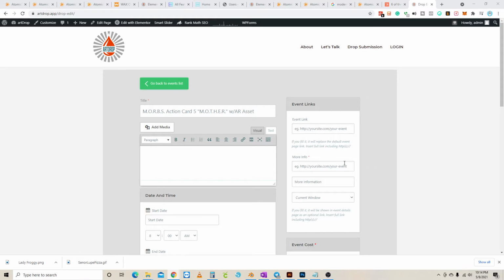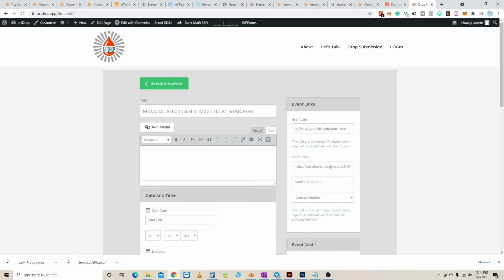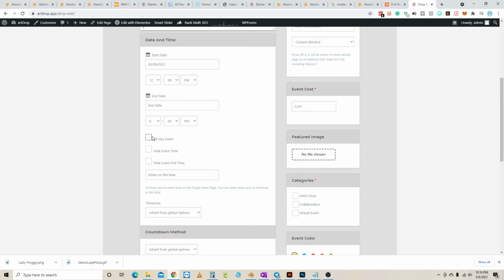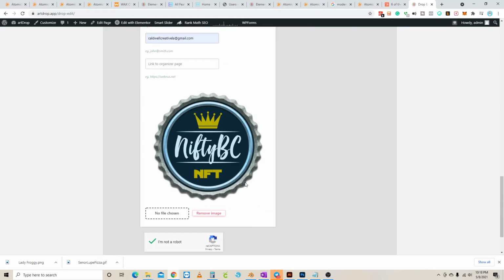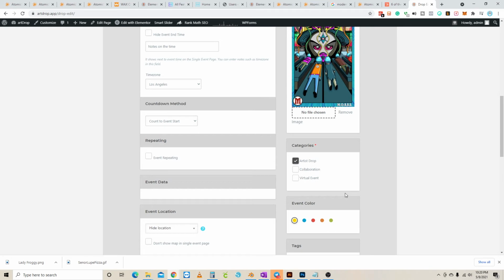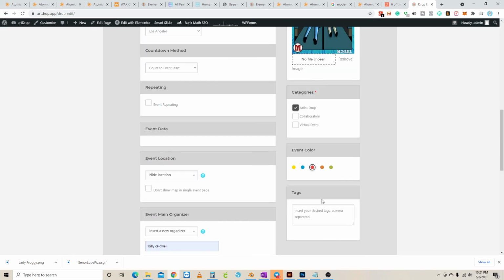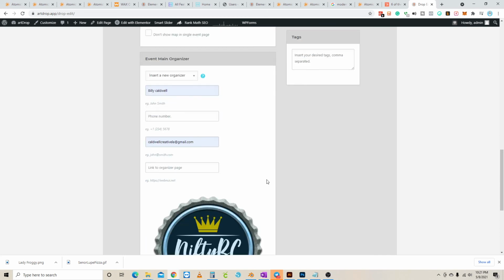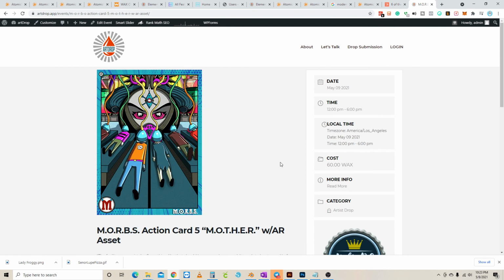Artdrop.app Submission Tutorial for Wax Blockchain NFT Drops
Artdrop.app

Join the WAXGANG and list your Atomichub drops on our new platform to organize current NFT drops. Collectors will have a central hub to find them all.